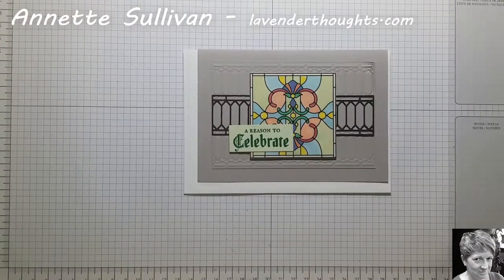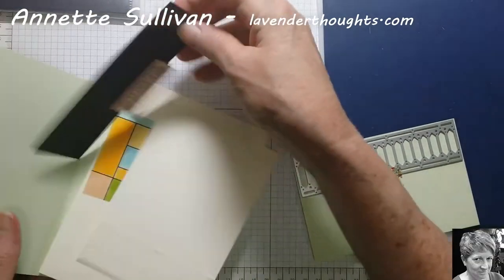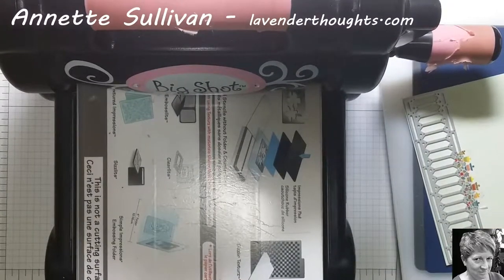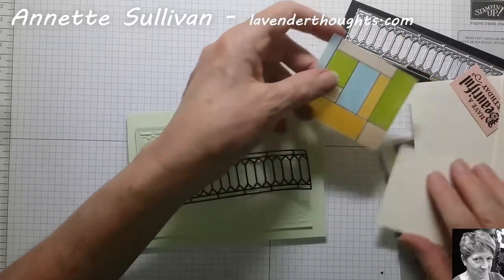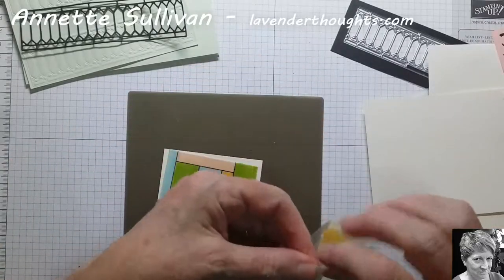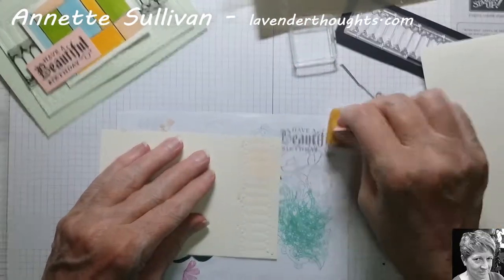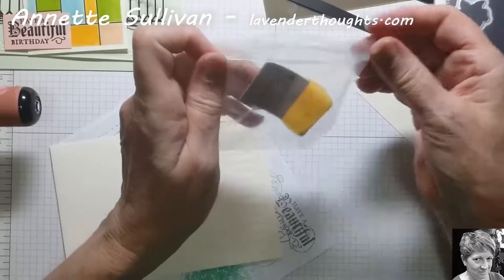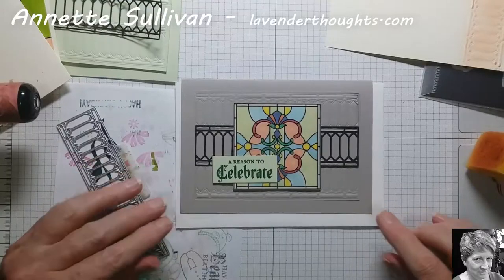Ways to use it Embossing with Dies 1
Join me to learn how to get more from your dies by using them to emboss.
You will receive FREE tutorials each month as well as being the first to learn about new products, techniques and other special offers.